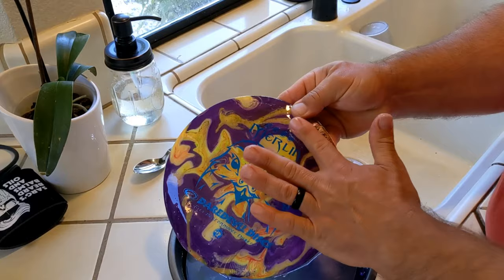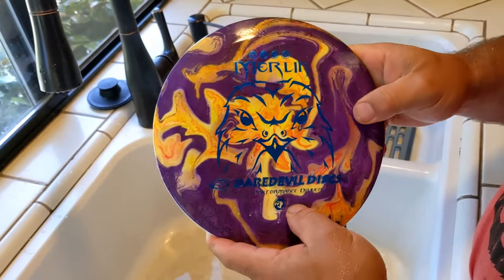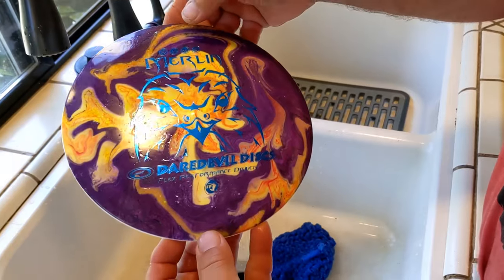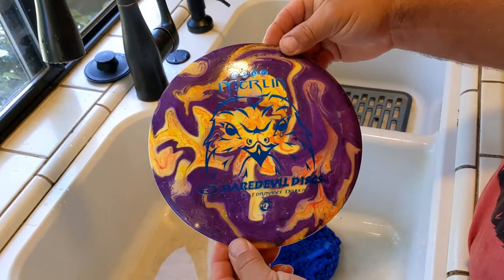#149 Dyed a Merlin from Daredevil Discs! Disc golf dye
Dyed up a Merlin from Daredevil Discs! the dye came out great. Enjoy.